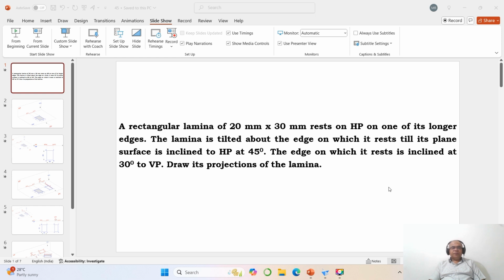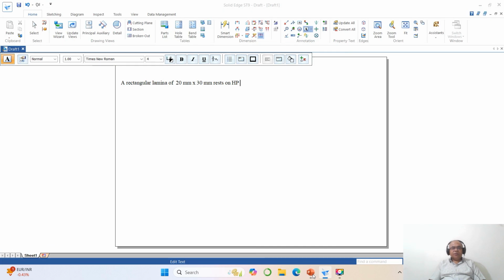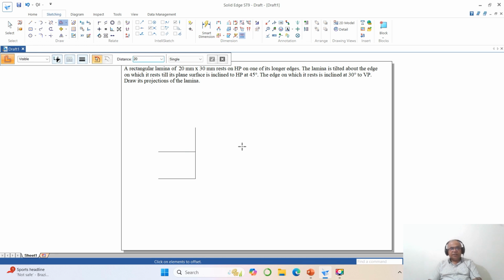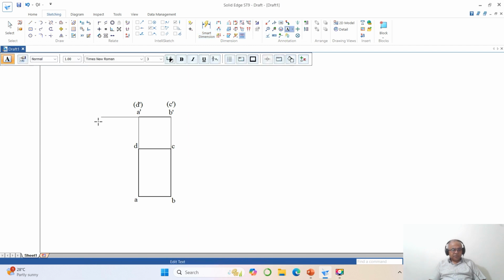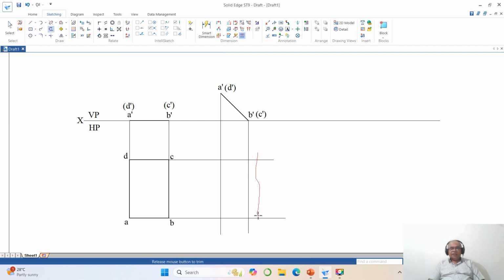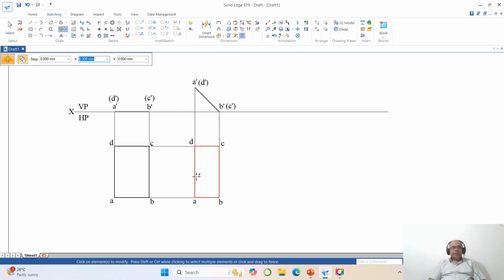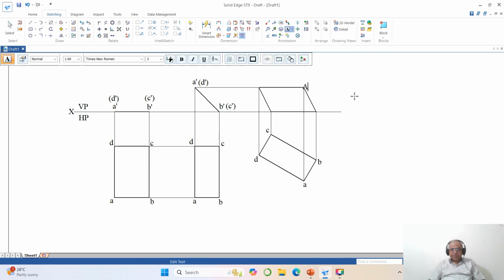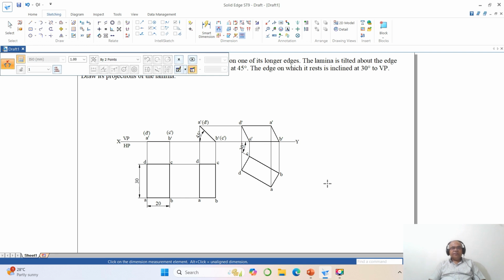112 Rectangular Lamina Problem Solving by SE sw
Rectangular Lamina is resting on one of its longer edges which is inclined to VP. The surface is inclined to HP by using SolidEdge Software.